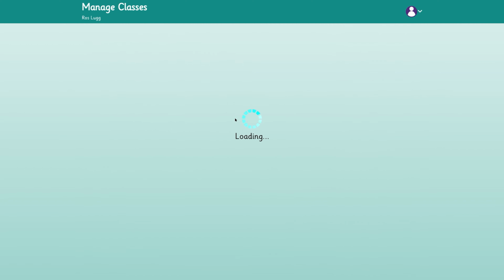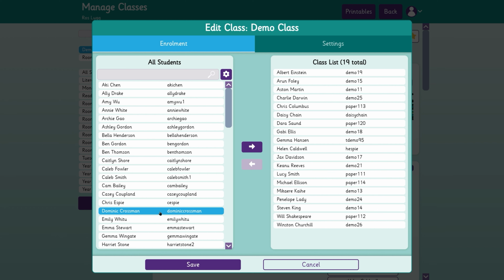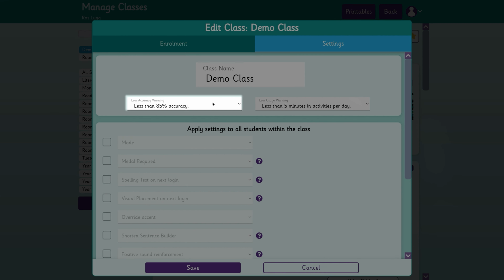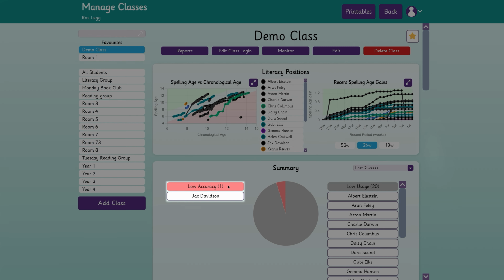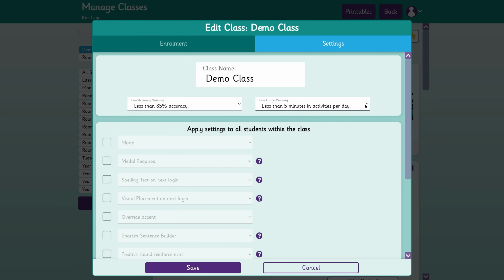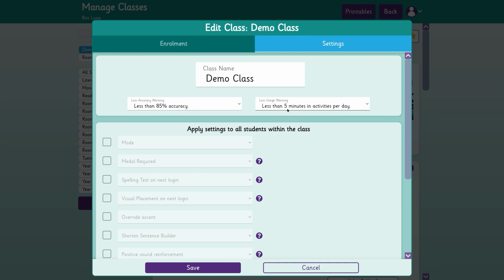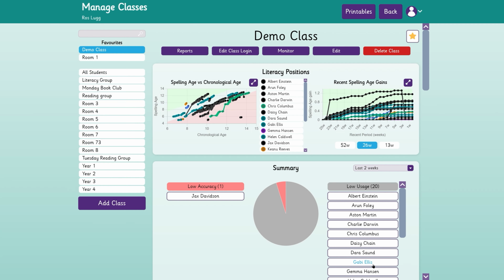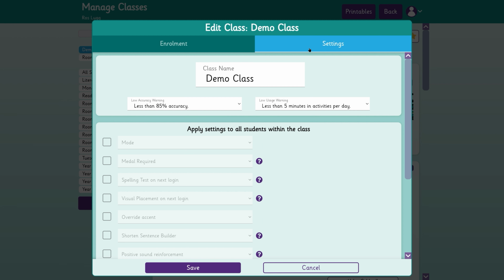Learn How to Edit StepsWeb Classes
Learn how to edit class settings to manage your class. This module shows you the main options to be aware of. This includes how to add or remove students from a class.

Want more useful guidance?

About StepsWeb:
StepsWeb is a research-proven online literacy program which adapts to each learner and practises all the core skills needed for reading and spelling. StepsWeb has a strong emphasis on phonological awareness and phonic knowledge. Used by educators worldwide, StepsWeb automatically does the hard work for you. No more weekly spelling tests - and detailed diagnostic information about every student at the click of a button.